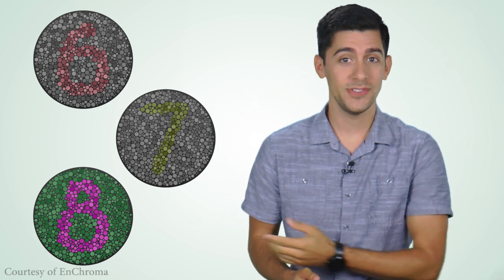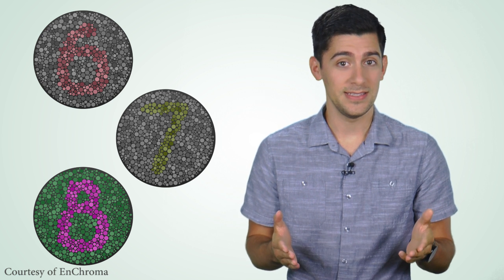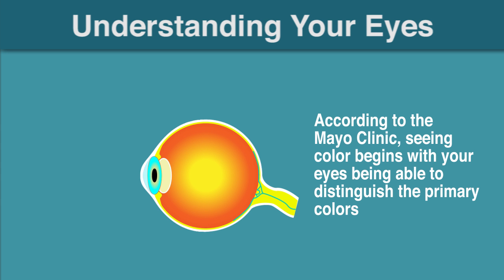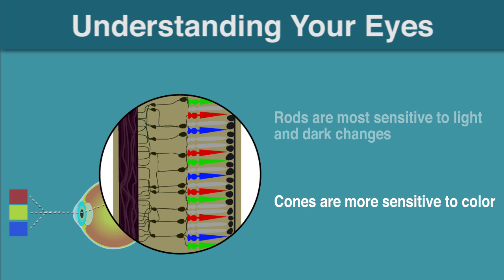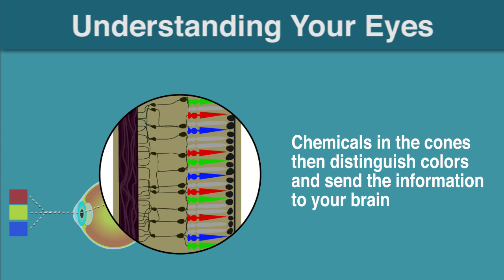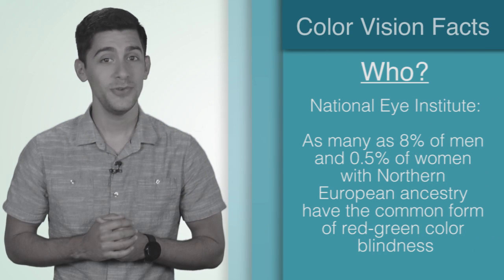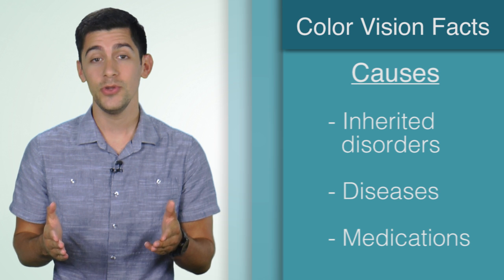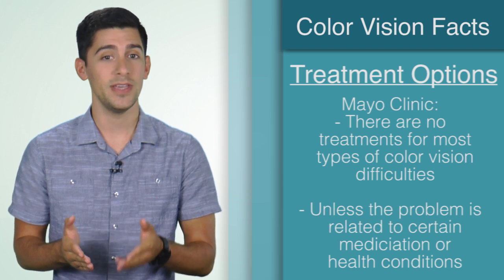What Is - Color Blindness